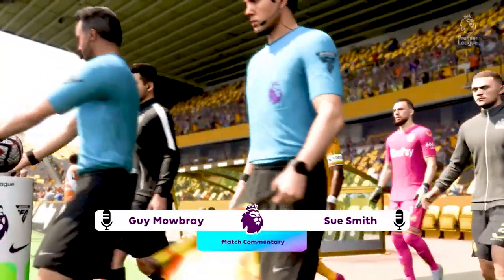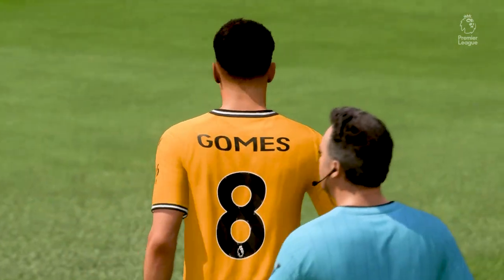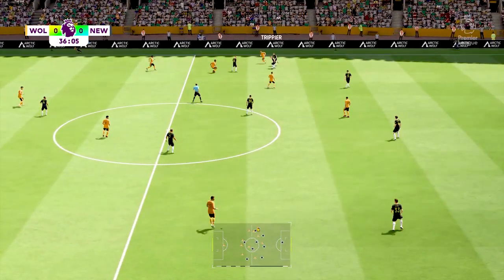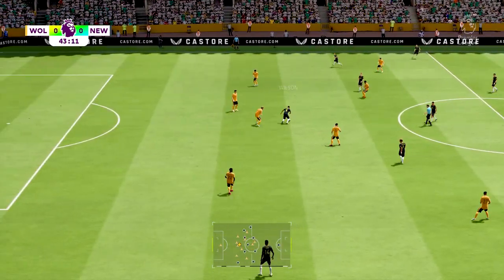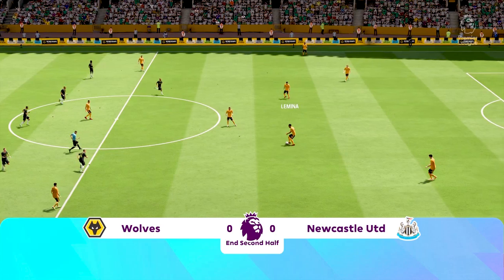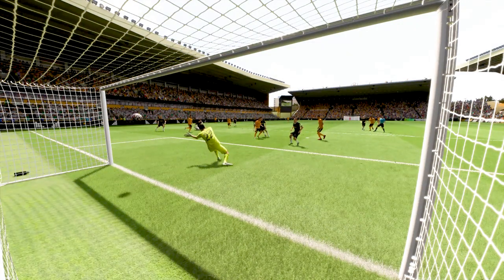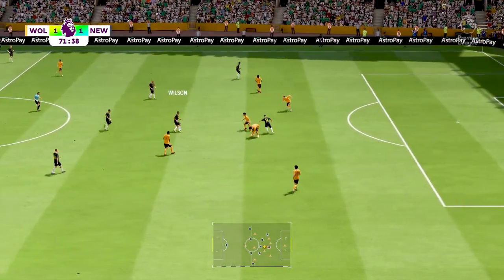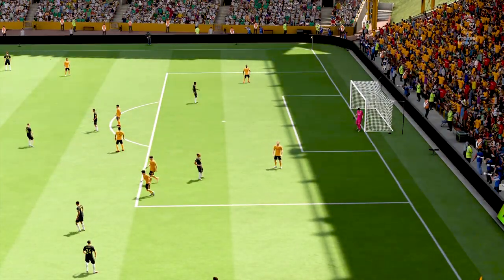Premier League | FC24 Wolverhampton Vs Newcastle United | 3-2 Highlights | Full Match | Recap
► Watching football between :

I hope you enjoy more video as below

"SDRN Brand is a YouTube channel dedicated to all things FIFA. Whether you're a beginner or a seasoned pro, you'll find something to learn on our channel. We offer tips, tricks, tutorials, and gameplay analysis for all aspects of the game. We also have a variety of other content, such as live streams, montages, and funny moments.